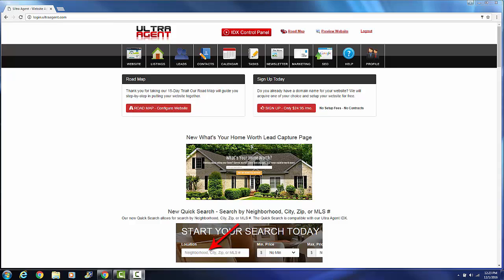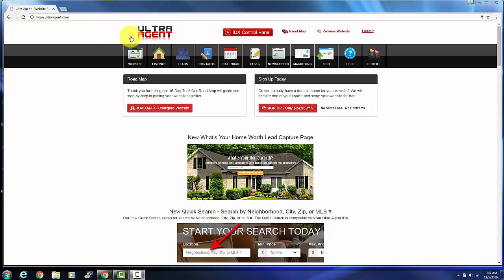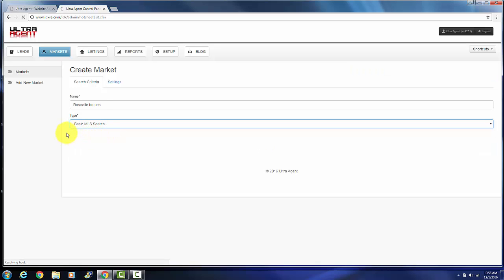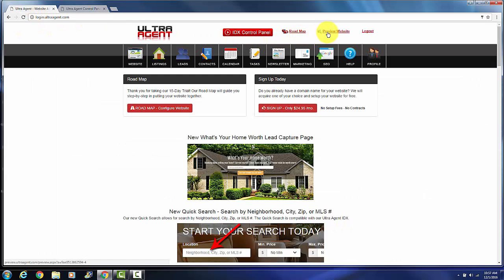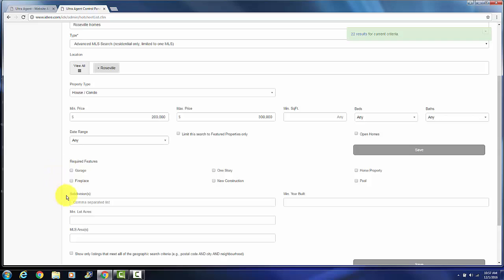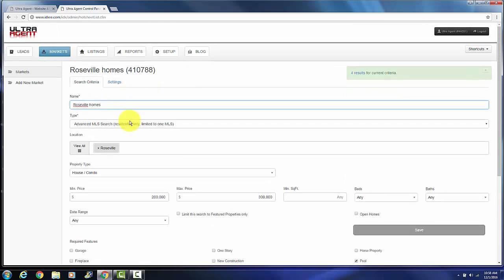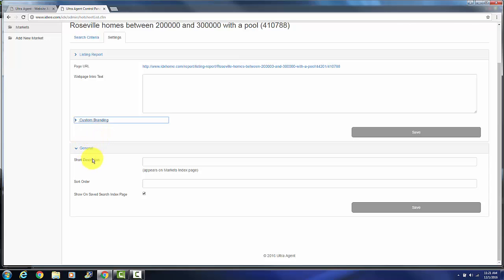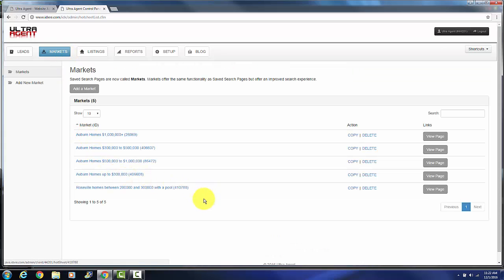Creating Markets And Community Pages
Step by step tutorial on how to create Markets and community pages using Ultra Agent.